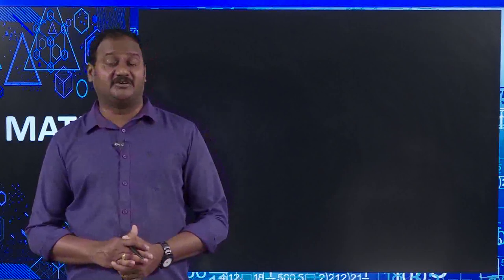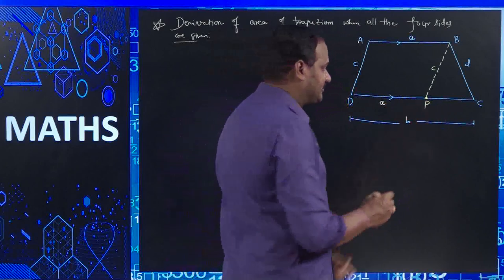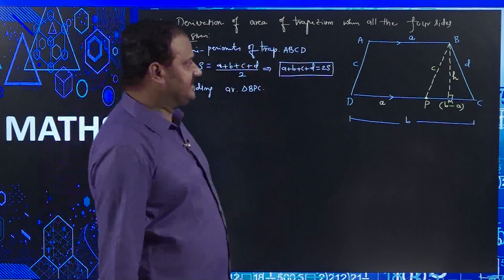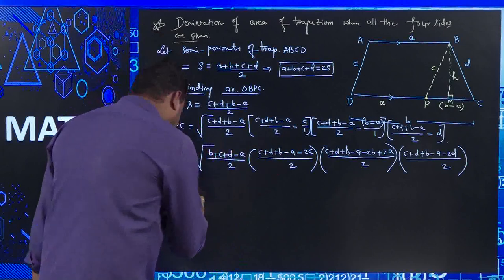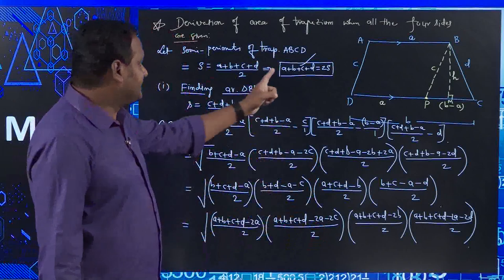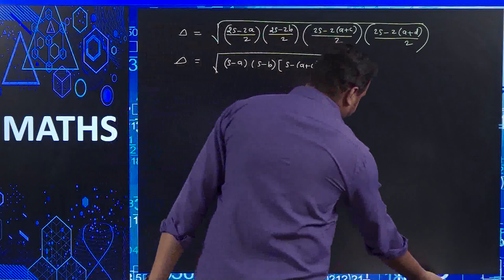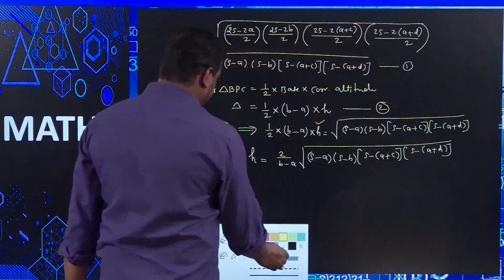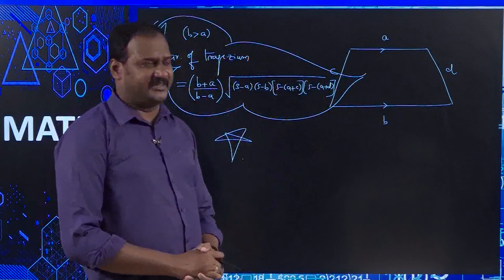CBSE Grade 9 Ch 12 heron's formula 3 derivation of area of trapezium when four sides are given